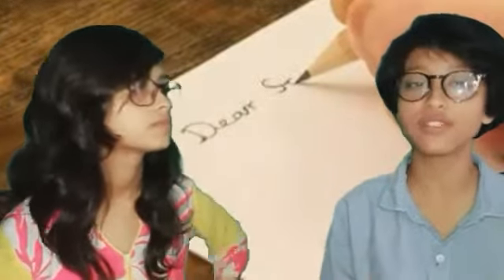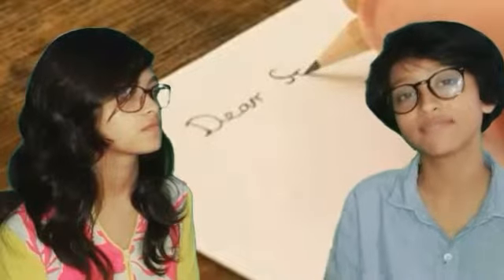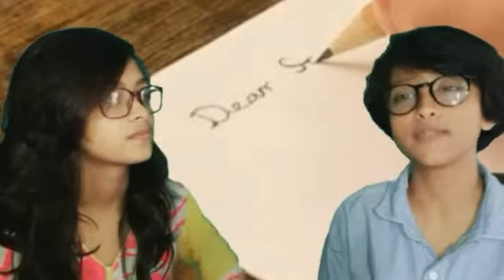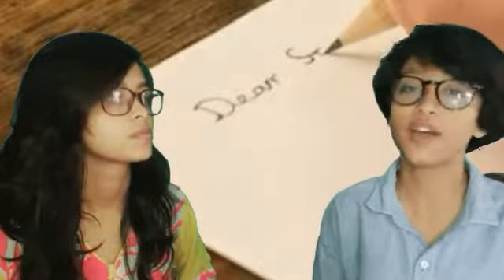All about letter writing